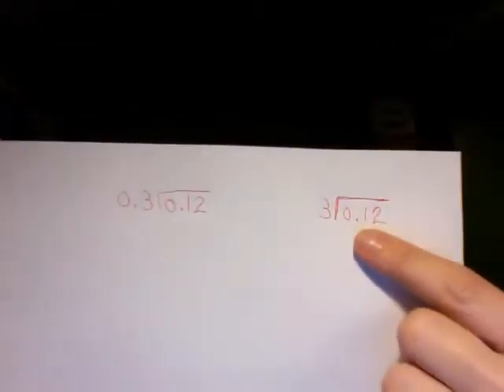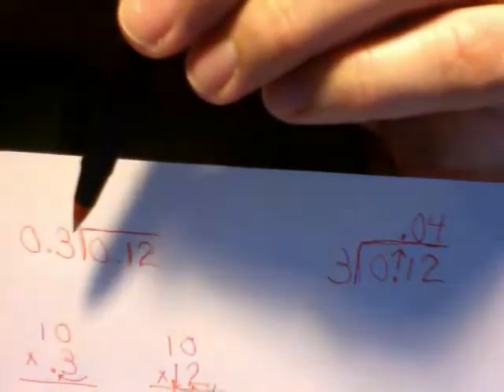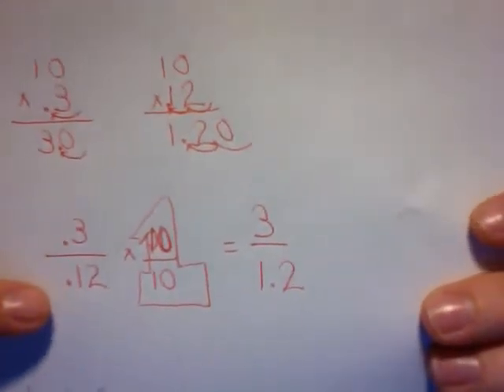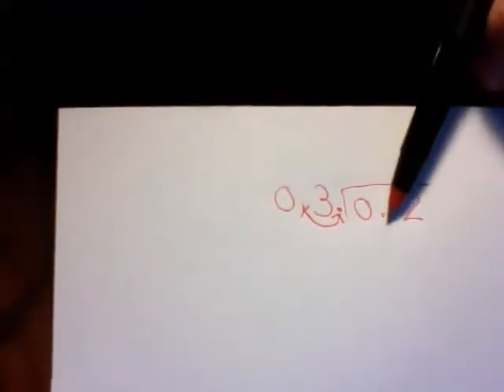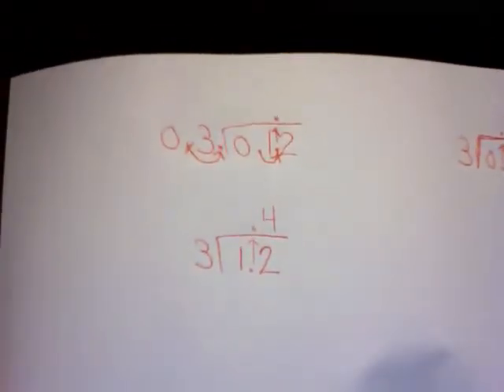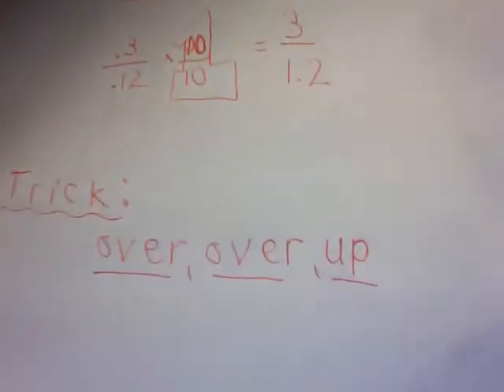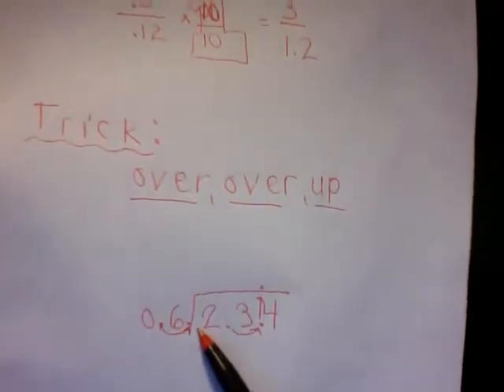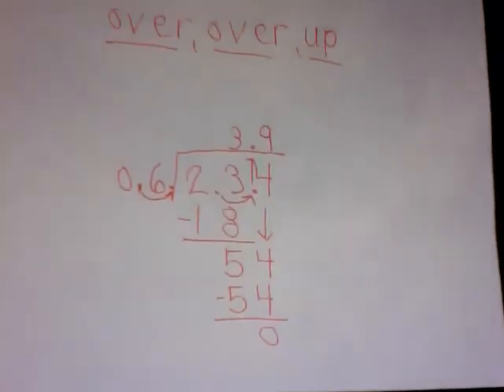Movie on 2018 05 07 at 22 41